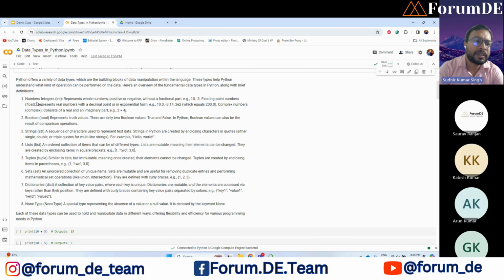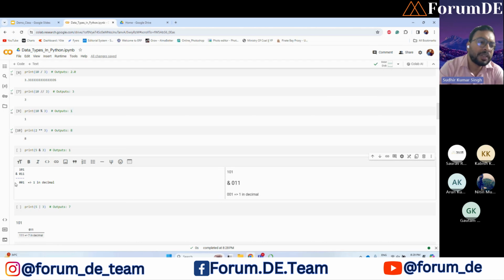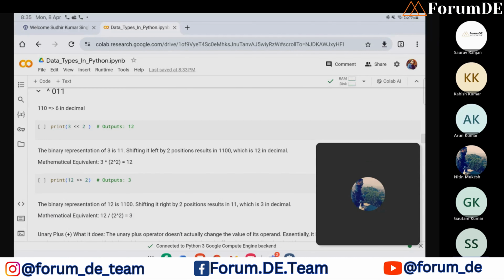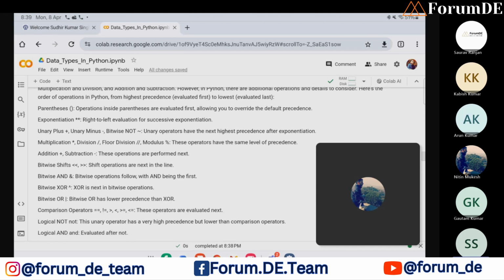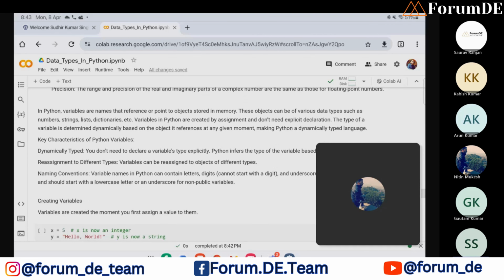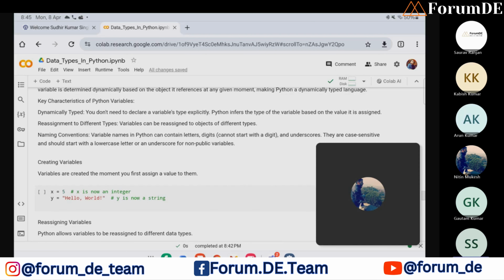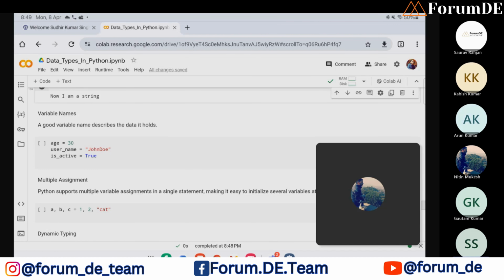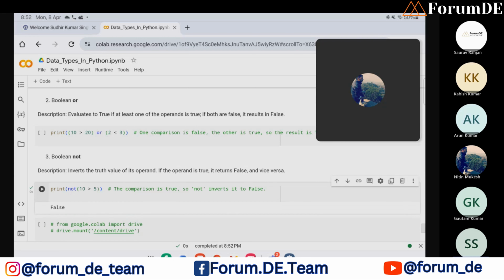Dive into Data Science: Inaugural Session by Sudhir Kumar Singh, IIT Kharagpur Alumnus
Our Enrolment Form:-

Join us for an exhilarating journey into the world of data science with Mr. Sudhir Kumar Singh, an esteemed alumnus of the prestigious Indian Institute of Technology (IIT) Kharagpur. In our inaugural session, Mr. Singh will unravel the intricacies of data science, paving the path for aspiring enthusiasts to embark on a captivating learning voyage.